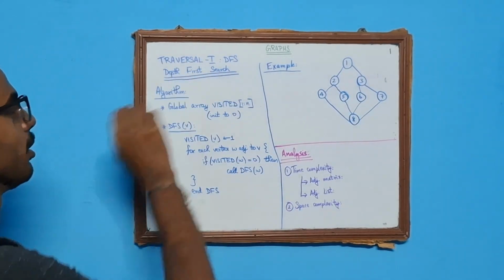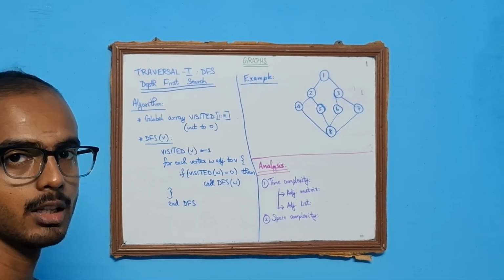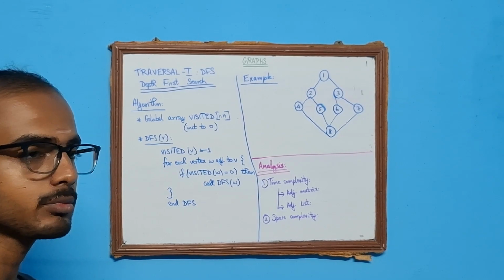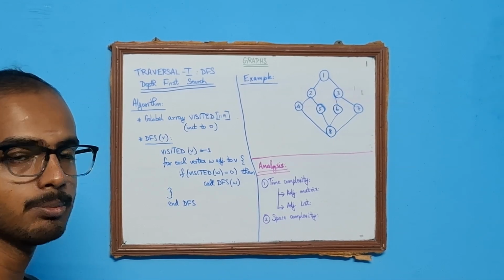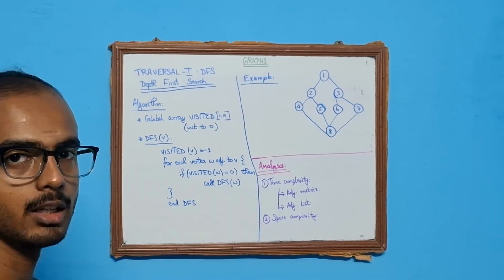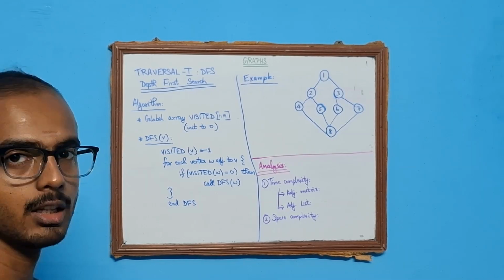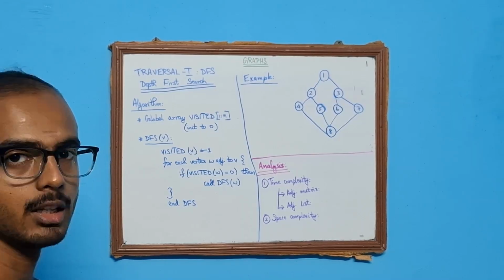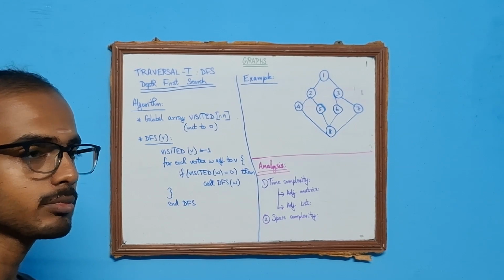Graph Traversal - DFS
This video explains the Depth First Search (DFS) Traversal in Graphs with an example. It also covers the space and time complexity analysis of DFS.